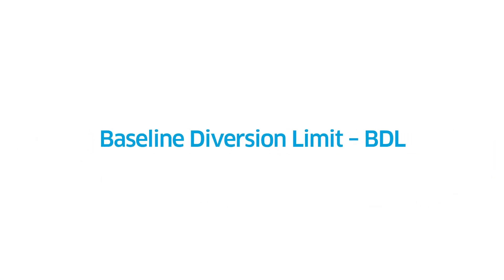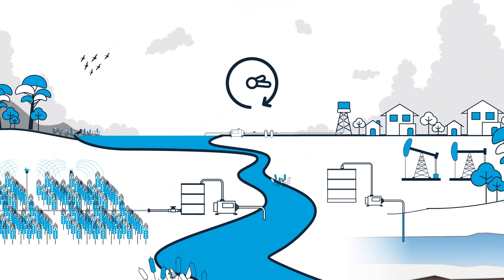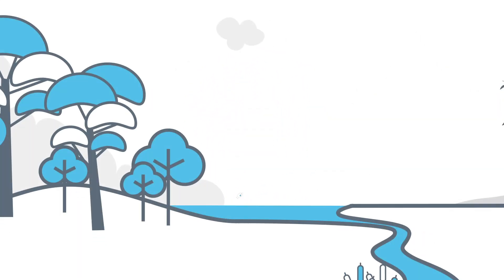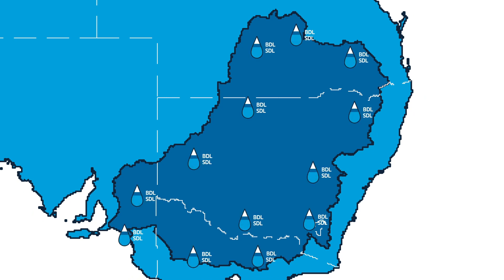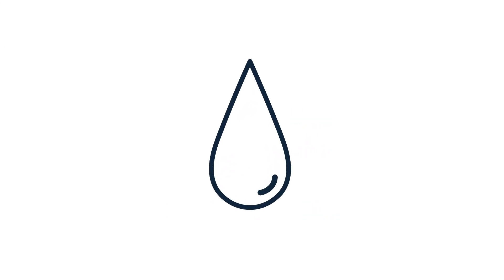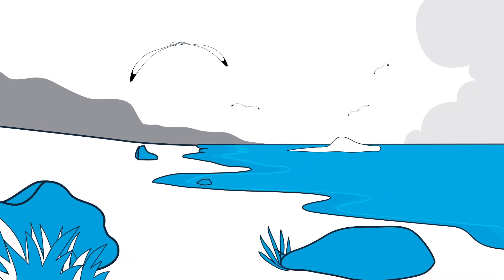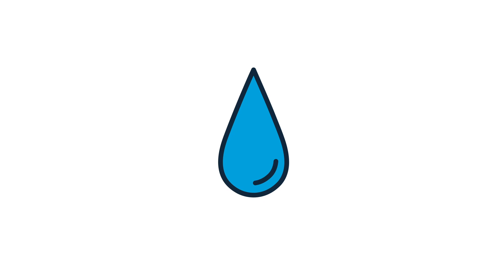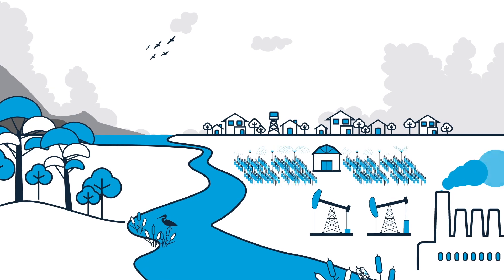A new system of water limits for the Murray-Darling Basin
Water management in the Basin is changing.  A new system of water limits begins in 2019, setting how much water (on average) can be used in the Basin.